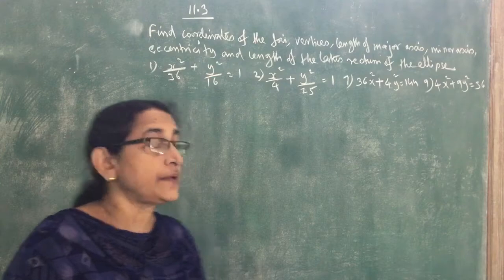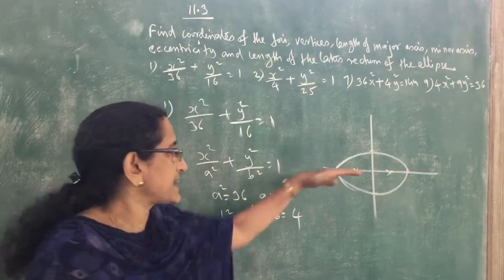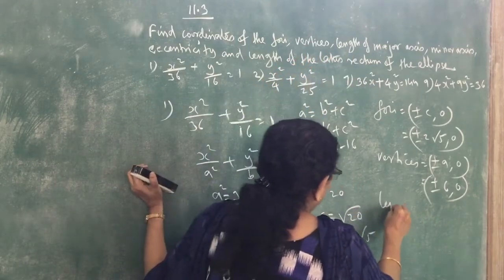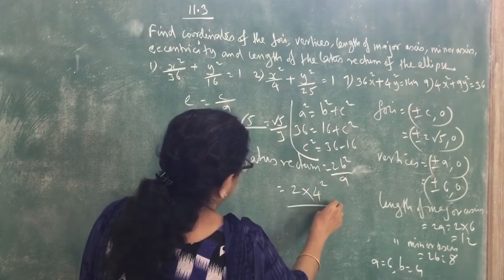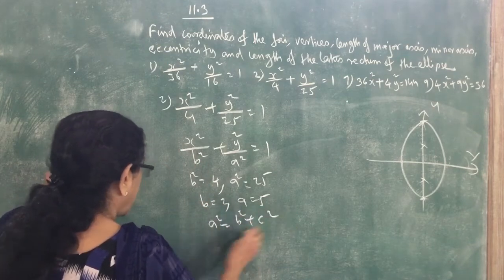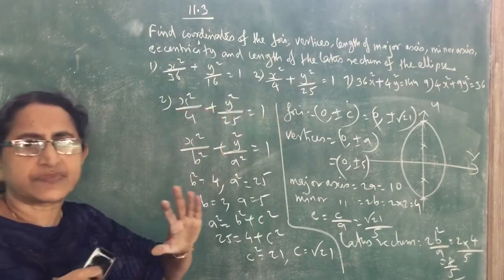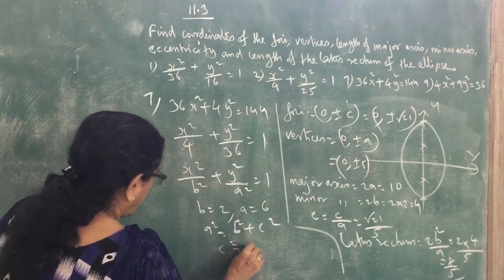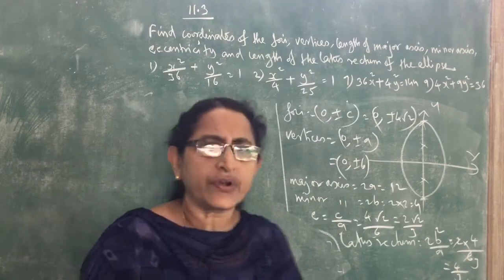Plus 1 maths exercise 11.3 part 1